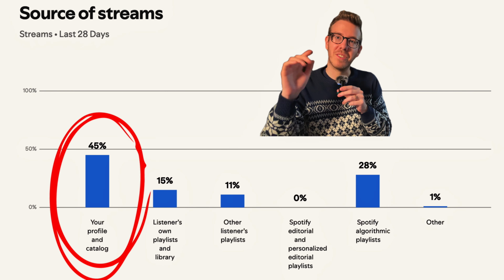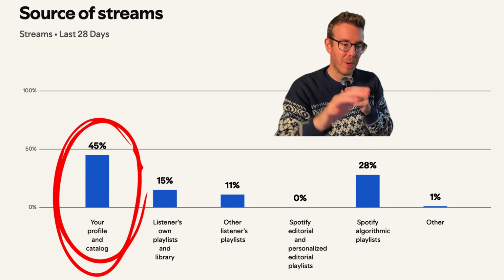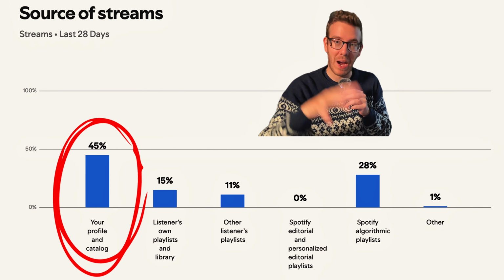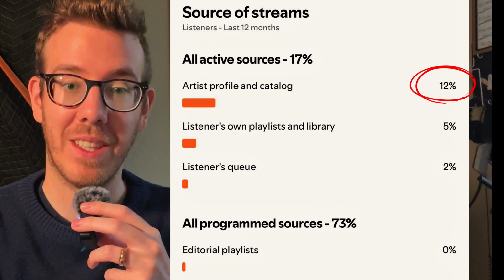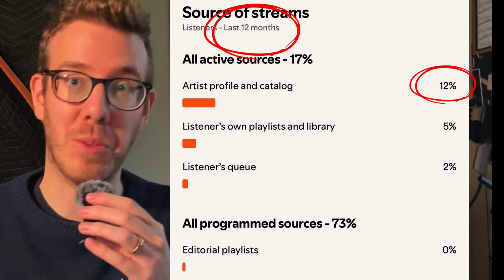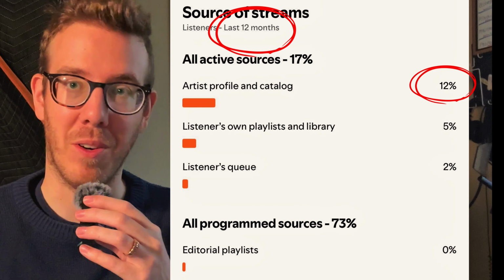I Made 100 TikTok's And Got ___ , _____ Streams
Big love to all of you out there grinding away in the indie music world. Would love to hear what you're doing!